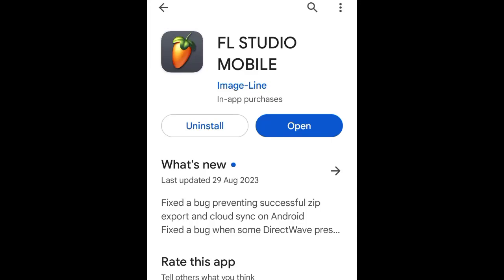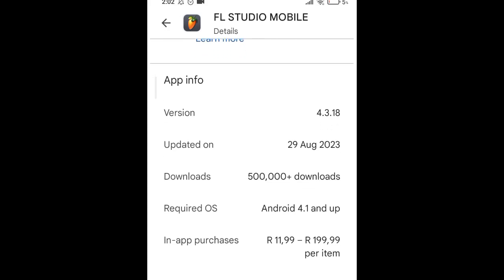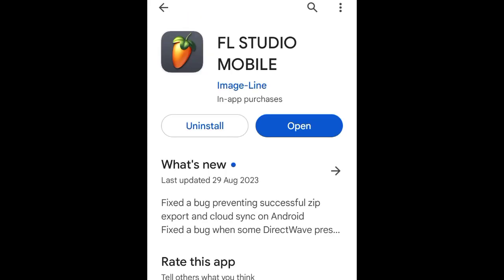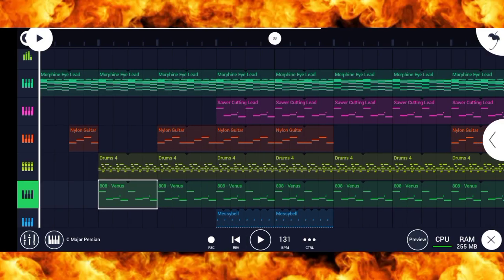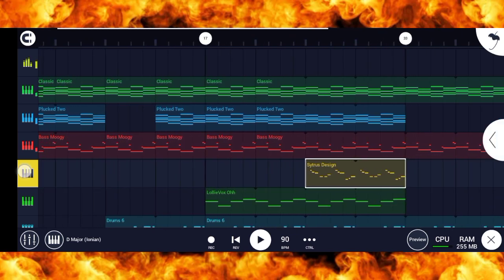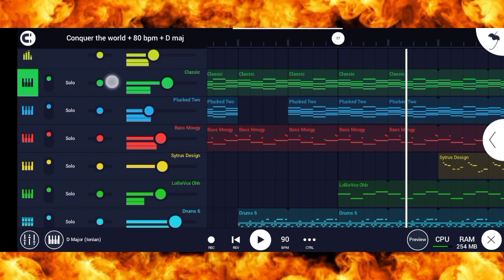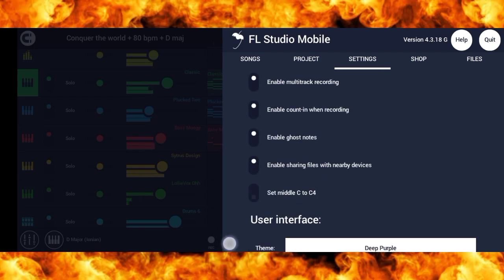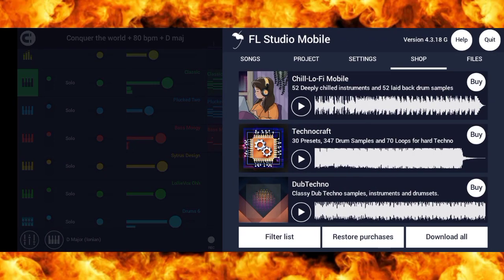FL STUDIO MOBILE NEW UPDATE [ 4.3.18 ]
In this tutorial i am going to show you the new fl studio mobile updates that will change your music creation to a new level. I am going to show you step by step and thank you for visiting my channel. This new update is fixing the zip bugs and I'm very happy for that.

⏩ Everything you got to know about life and fl studio mobile (tips and tricks):

how to make beats on fl studio mobile
fl studio mobile new updates
fl studio mobile new features, new updates,
how to make trap music on fl studio new updates 4.1.4 G
fl studio mobile updates and new features, how to make beats